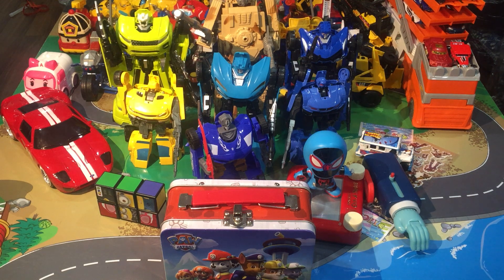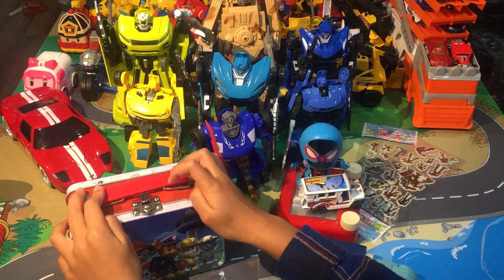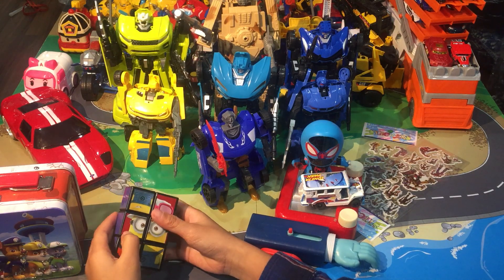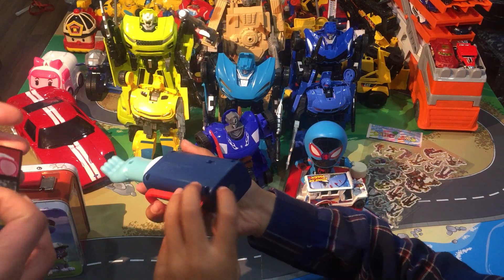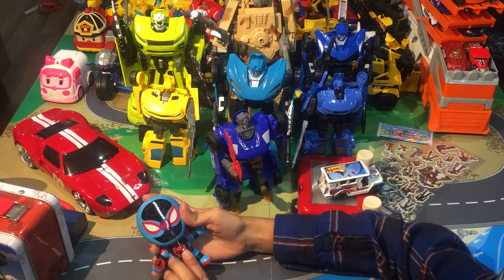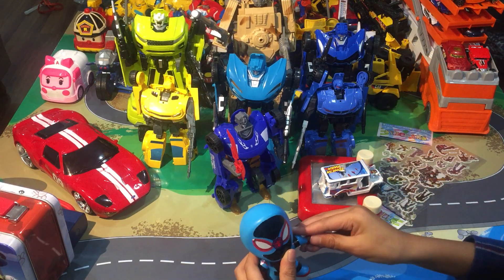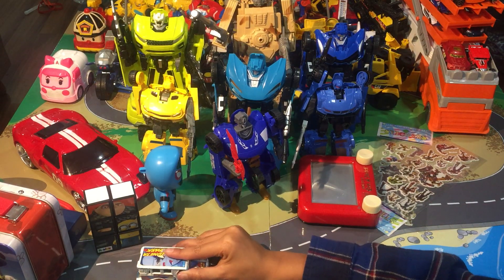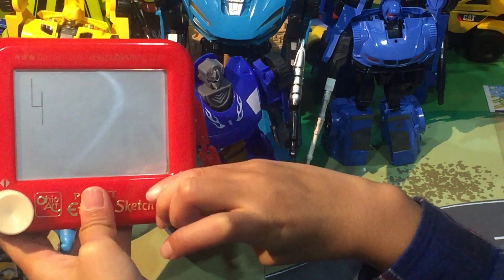Playtime with Alfonsus Prime #13 2018 Holiday Haul! 1 of 2